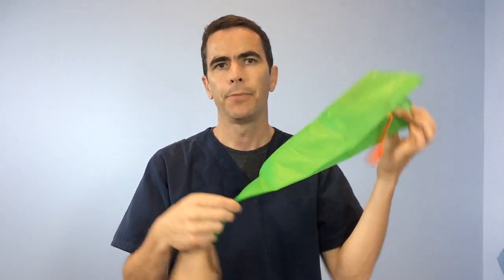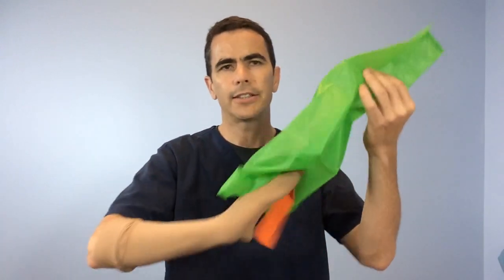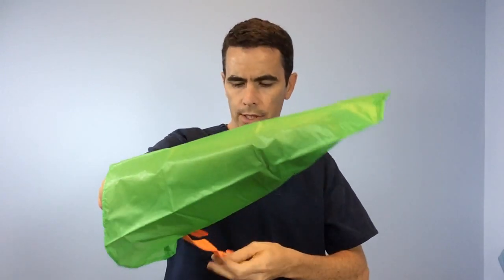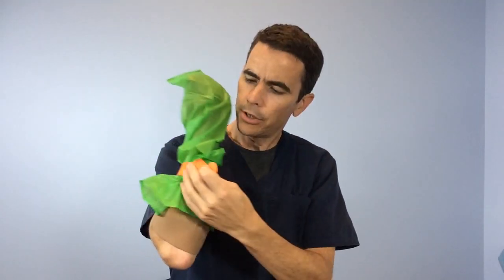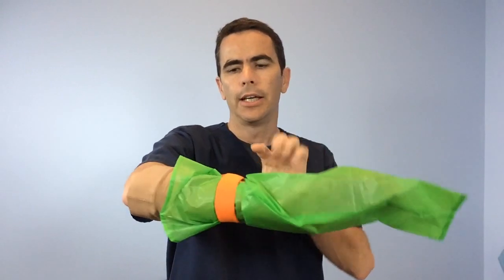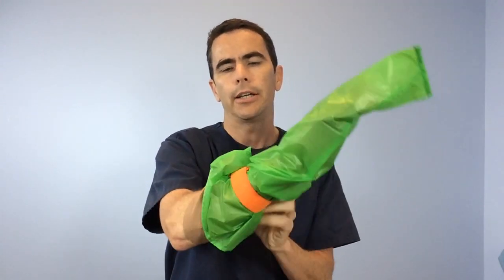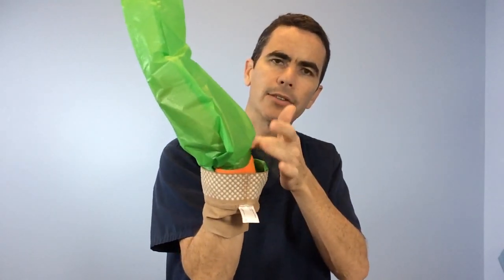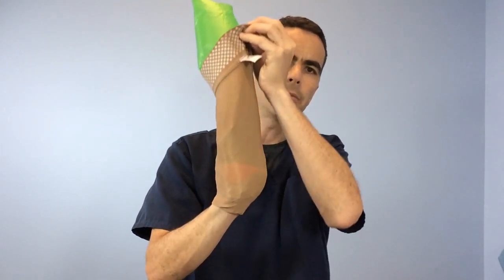Product review of Arion Easy Off for removing compression socks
A product review of the Arion Easy Off for removing medical compression stockings by Robert Erkstam. Sharing experiences from real life.